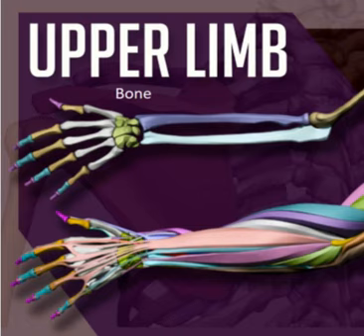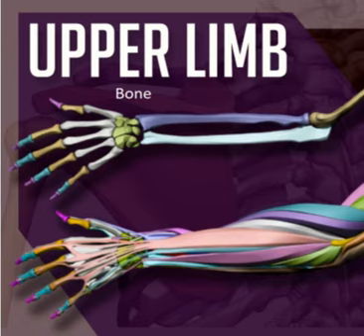Podcast upper limb humerus viva questions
Learning the anatomy of the humerus, the long bone of the upper arm, is essential for several reasons, particularly in the fields of medicine, biology, physical therapy, and sports science. Here's why learning the anatomy of the humerus is important:
Medical Education: Medical students and healthcare professionals, such as orthopedic surgeons, radiologists, and physical therapists, must have a deep understanding of humeral anatomy. It provides the foundation for diagnosing and treating various upper extremity injuries and conditions.
Orthopedic Surgery: Orthopedic surgeons use their knowledge of humeral anatomy to perform procedures such as fractures repair, joint replacements, and ligament reconstructions. A precise understanding is crucial for ensuring surgical success and minimizing complications.
Rehabilitation and Physical Therapy: Physical therapists use their knowledge of humeral anatomy to design rehabilitation programs for patients recovering from injuries or surgeries involving the humerus. Understanding muscle attachments and joint mechanics is vital for optimizing patient recovery.
Sports Medicine: Professionals in sports medicine need to understand humeral anatomy to diagnose and treat injuries commonly seen in athletes, such as rotator cuff injuries, fractures, and overuse syndromes. This knowledge aids in injury prevention and athlete performance improvement.
Radiology: Radiologists and technicians need to interpret X-rays, MRIs, and CT scans of the humerus to identify fractures, dislocations, tumors, and other pathologies accurately.
Anatomical Research: Anatomists and researchers study the humerus to gain insights into human evolution, functional morphology, and biomechanics. This research can contribute to advancements in the understanding of human locomotion and evolution.
Prosthetics and Orthotics: Professionals involved in designing and fitting prosthetic arms or orthotic devices for individuals with upper limb disabilities rely on an understanding of humeral anatomy to create custom solutions.
Emergency Medicine: In emergency medicine, knowledge of humeral anatomy is essential when assessing and treating traumatic injuries to the upper arm, such as fractures or dislocations. This helps stabilize and manage these injuries effectively.
Education: Humeral anatomy is a fundamental topic in medical and anatomical education. A comprehensive understanding of the humerus serves as a building block for understanding the entire upper limb's musculoskeletal system.
Patient Communication: Healthcare providers use their knowledge of humeral anatomy to communicate with patients about their conditions, treatment options, and expected outcomes. Clear communication helps patients make informed decisions about their healthcare.
In summary, learning the anatomy of the humerus is crucial for healthcare professionals and researchers in various fields. It serves as the basis for diagnosing and treating upper limb injuries and conditions, designing rehabilitation programs, and advancing our understanding of human movement and evolution. Moreover, it plays a vital role in improving patient care and communication.